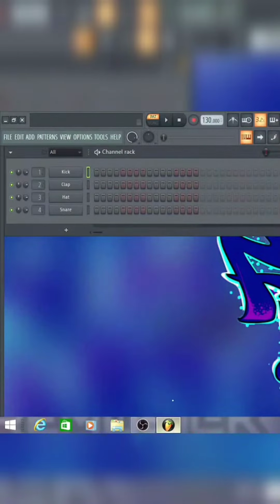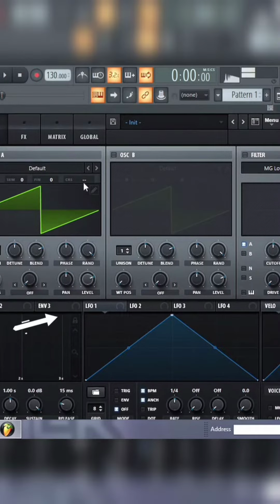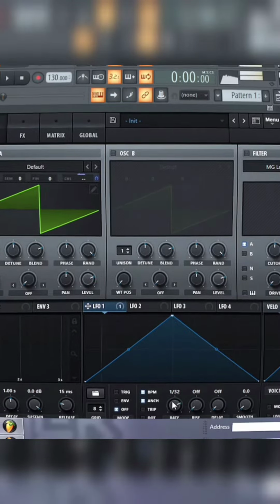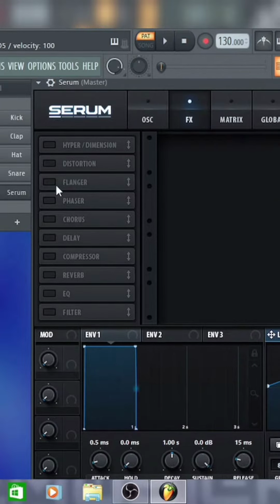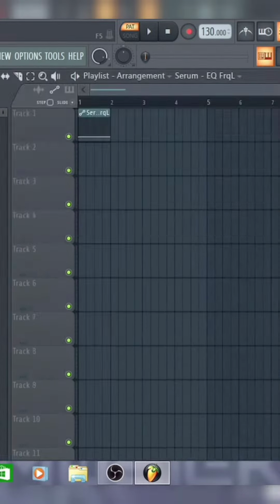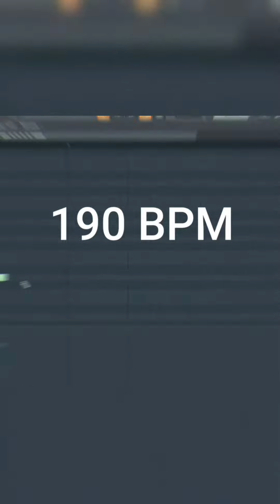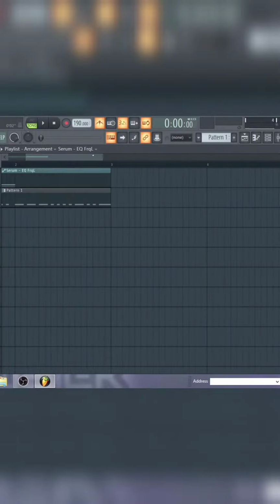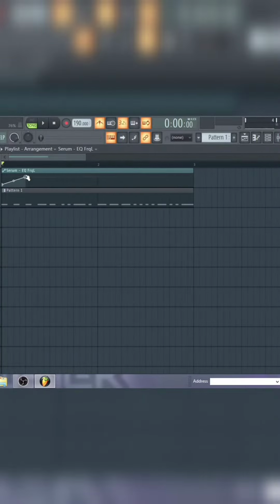FM LEADS BASICS FROM FLSTUDIO FOR PSYTRANCE version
Here we go , another video on making basic fm leads from serum and harmor plugins - tried my style of producing sounds and lets us help each other to travel through music